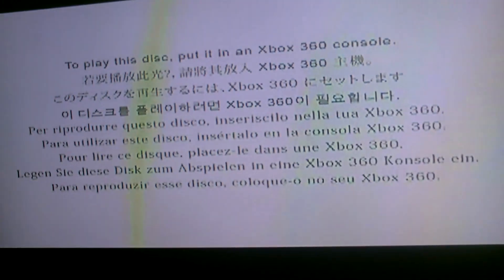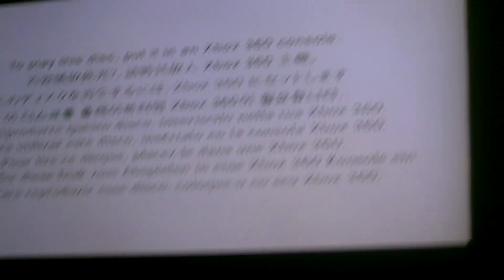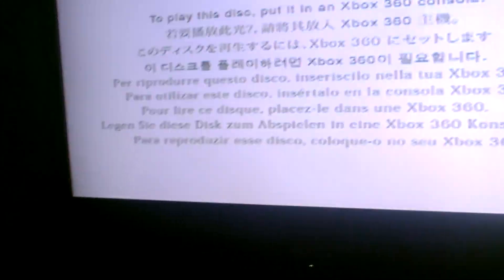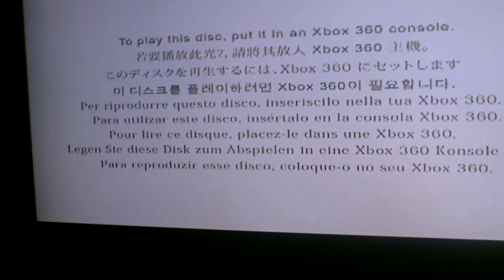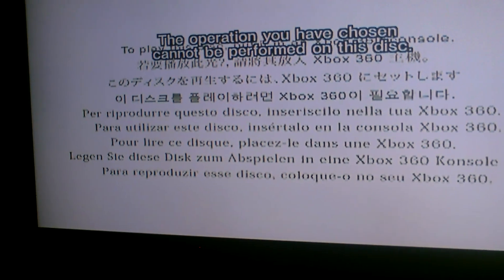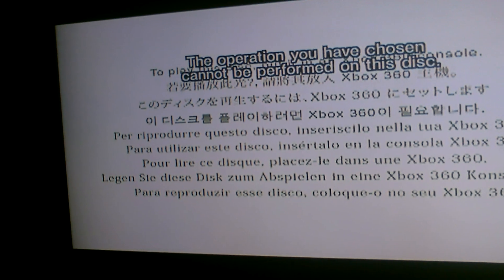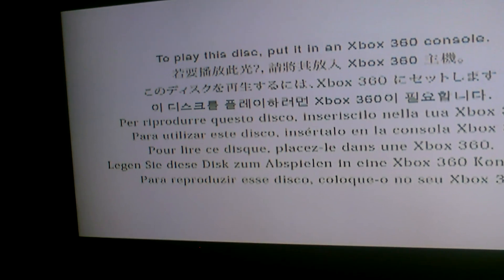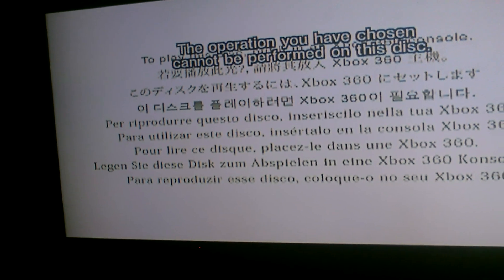What Happens if you put A Xbox 360 Game On A PS2?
Just a Random Video Thats ALL Folks.

So This is My PS2 By The Way.